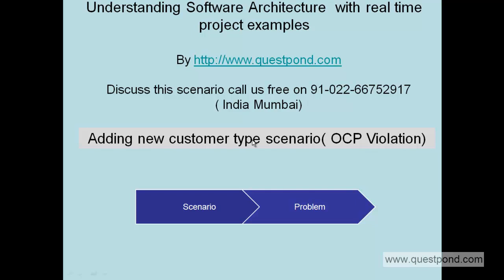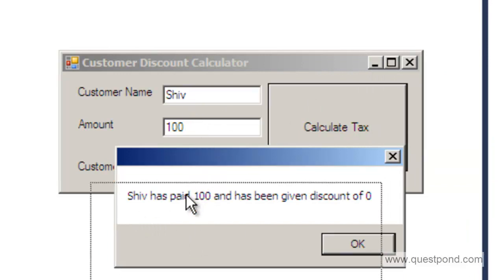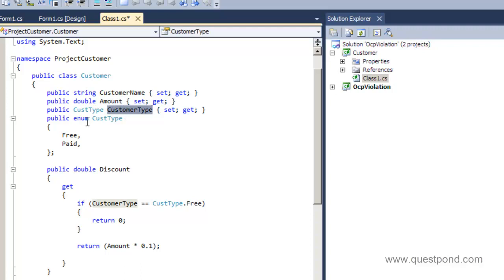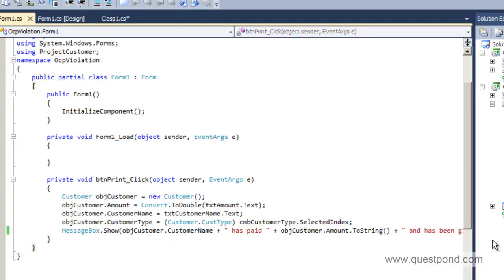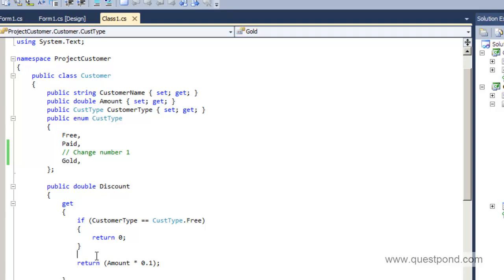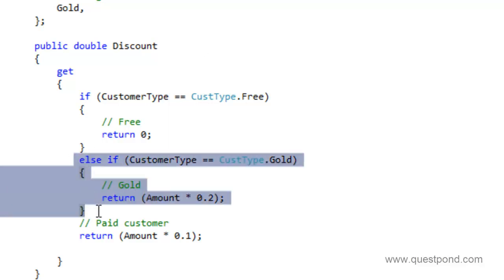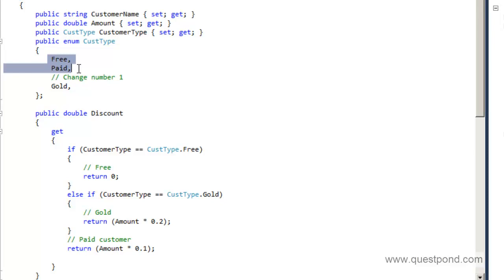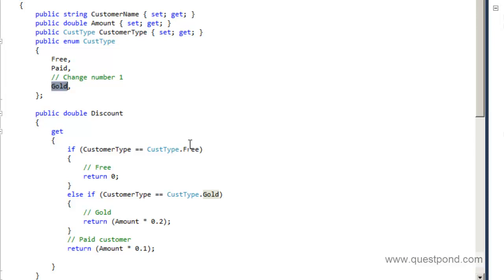2: Software Architecture with real time scenario - Add new customer type scenario (OCP violation)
In this video we will try to understand the problem of a simple customer type scenario which violates open closed principle. OCP

We are also distributing a 100 page Ebook "Design Pattern & UML Interview questions".